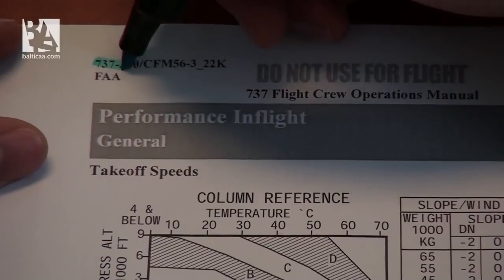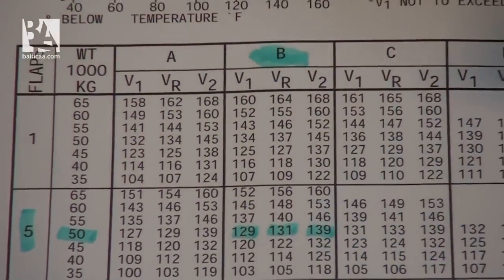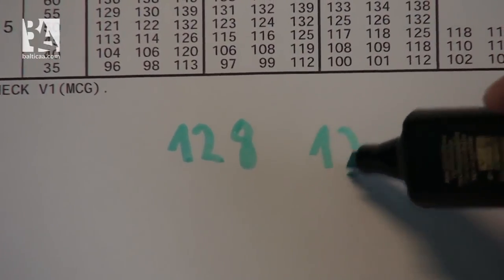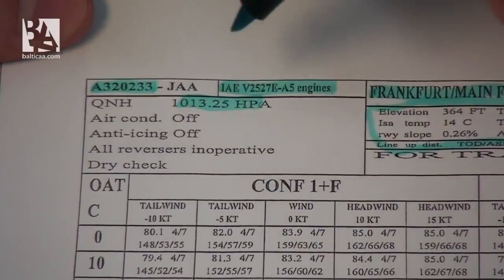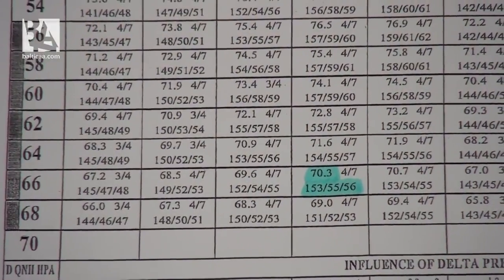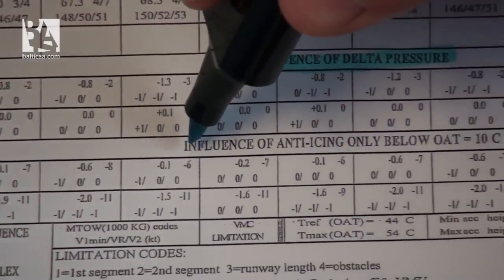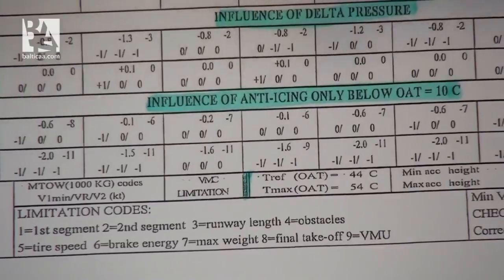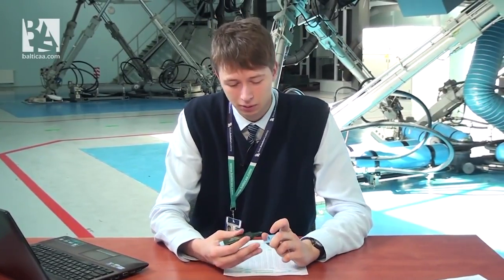How to calculate the take-off speeds for a Boeing 737 and an Airbus A320 - Baltic Aviation Academy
This week Pranas Drulis, ATPL Integrated student at Baltic Aviation Academy, shows how to calculate the take-off (V1, VR, V2) speeds for a Boeing 737 and an Airbus A320.